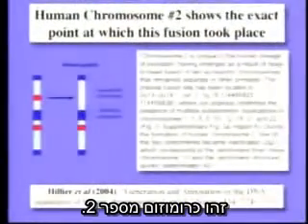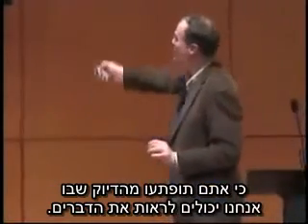האמת על מוצא האדם והאבולוציה